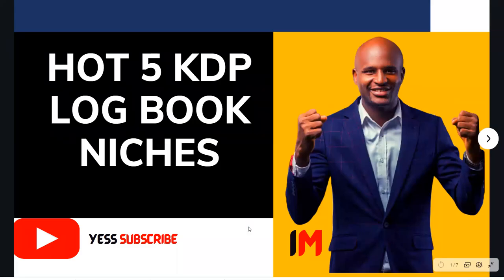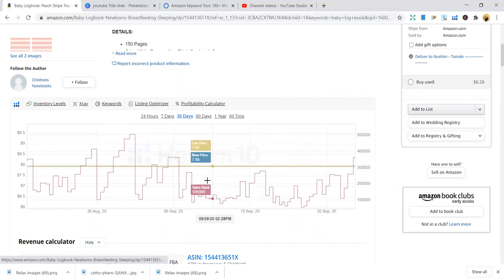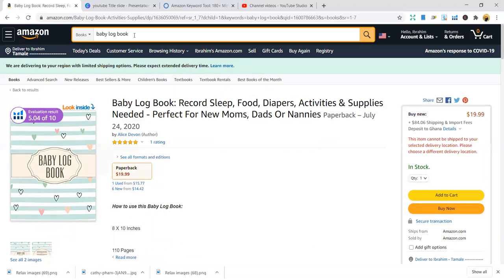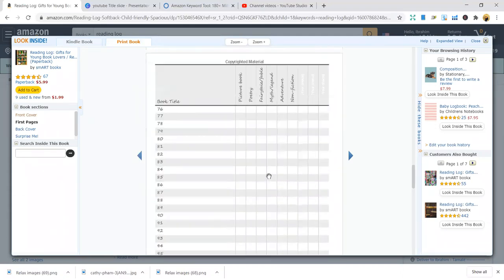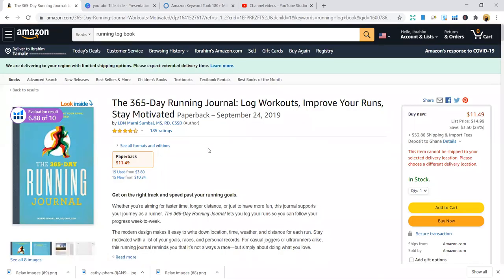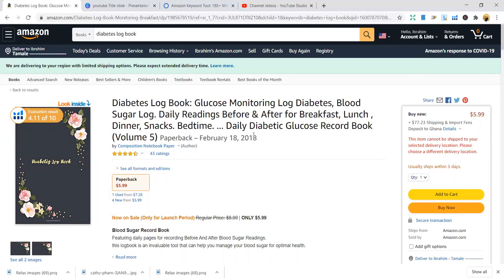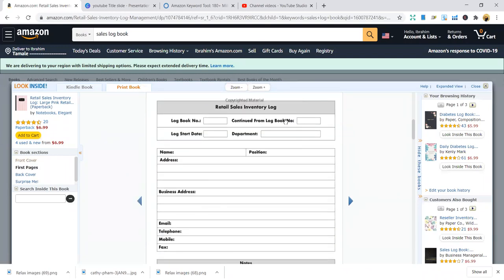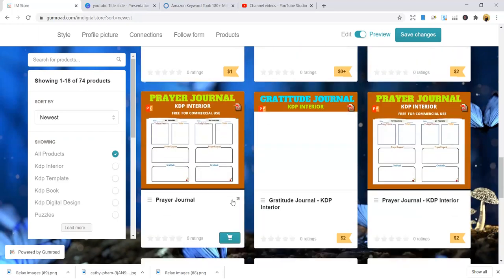🔥 Hot 5 KDP LOG BOOK NICHES - Amazon KDP Niche research for low content books “KDP" (Amazon)